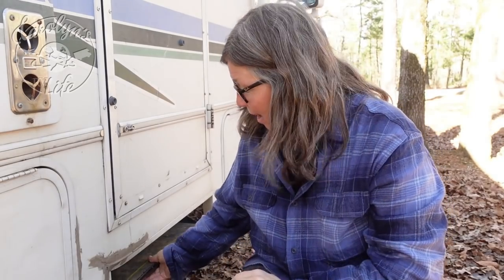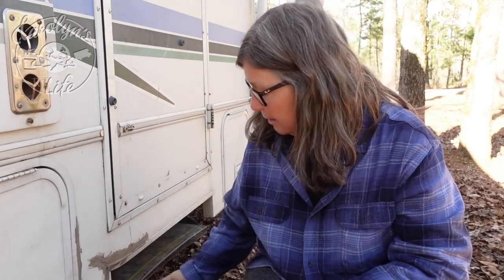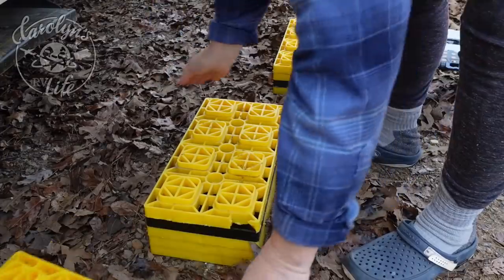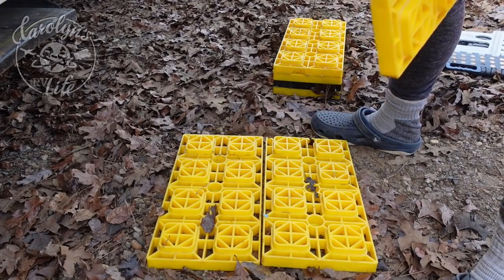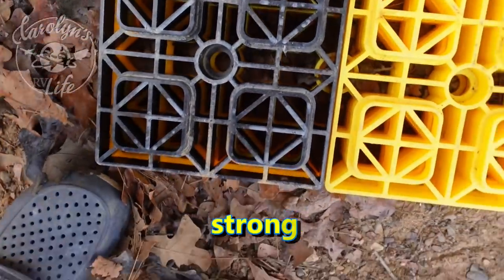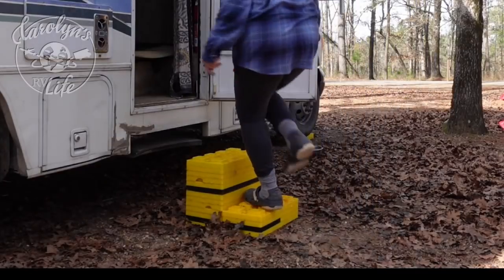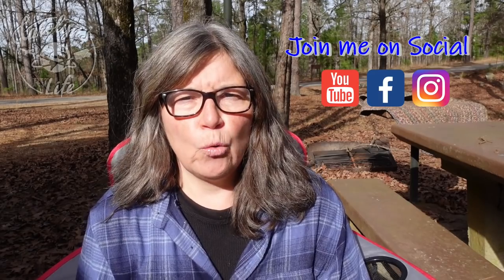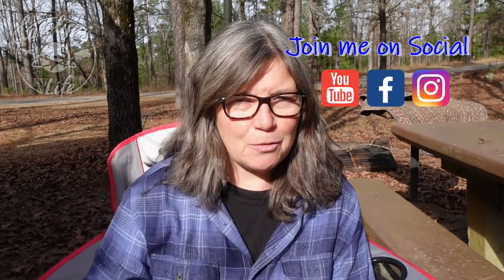My RV Step Broke - Here's My Simple Hack!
My RV Step Stopped Working. Here's what I did to Check it Out and my Temporary Solution
***Like My Videos? Consider Becoming a Patron! ***

*** Enjoying my Videos? Make a one-time Contribution ***

Waggle will be giving away the one 4g Pet Monitor to one lucky viewer as stated in the Rules below.

Rules to Enter:
1. Like this video
3. Visit the waggle website and enter your information
4. One Winner will be chosen at random by Waggle, and announced in a video on January 2, 2022
5. Winner will be notified in the video announcing the winner; no other notification will be sent

Eligibility:
1. Contest is only open to Subscribers of Carolyn’s RV Life YouTube Channel
2. You must be 18 years or older to enter
4. Entrants are responsible for abiding by the official Sweepstakes rules of their state and local laws.
5. By entering you understand that YouTube is not a sponsor of this Sweepstakes and you are releasing YouTube from any and all liability associated with this contest.
6. No purchase necessary to enter and win

Privacy:  Any personal information collected by Carolyn’s RV Life or Waggle will not be shared with any third parties.

Contest ends: Midnight PST,  January 1, 2022

PHOTOS CREDITS: All photos and videos property of Carolyn R Higgins and Carolyn's RV Life.

CarolynsRVLife.com is a participant in the Amazon Services LLC Associates Program, an affiliate advertising program designed to provide a means for sites to earn advertising fees by advertising and linking to amazon.com